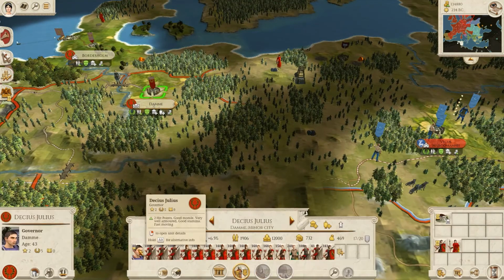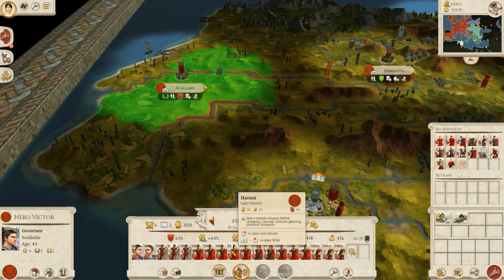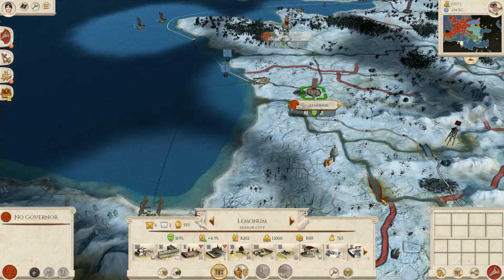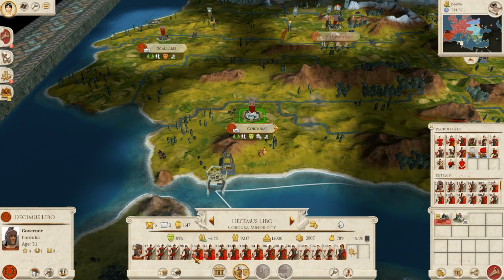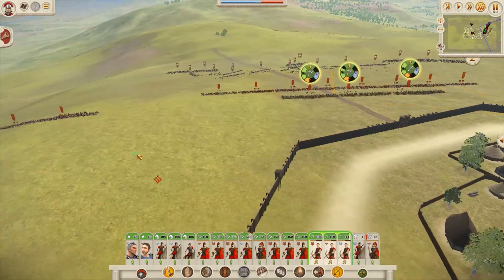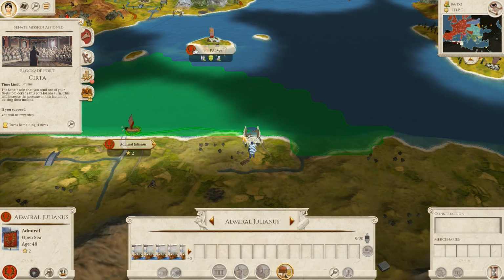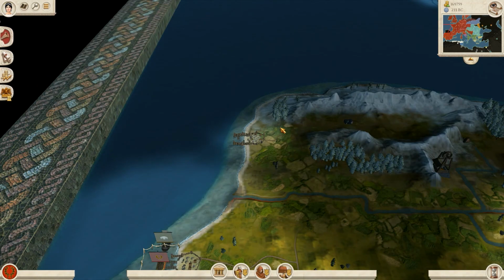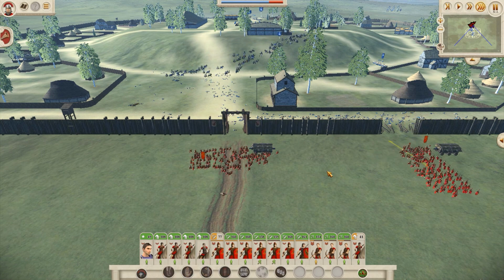Rome Total War Remastered Julii Campaign EP10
Here is the continuation of my Let's Play campaign series for Rome Total War Remastered playing as the house of Julii.